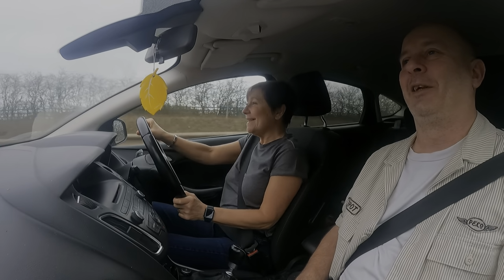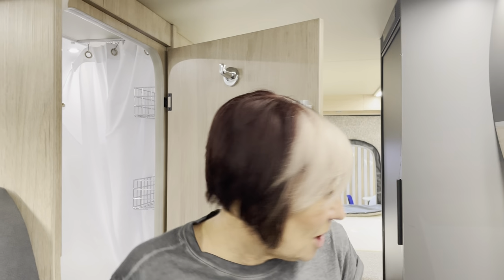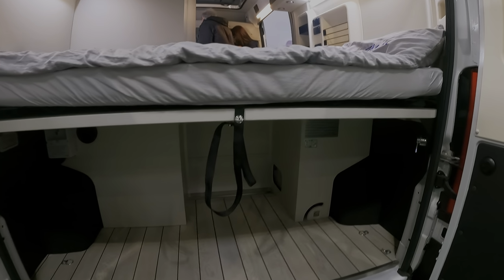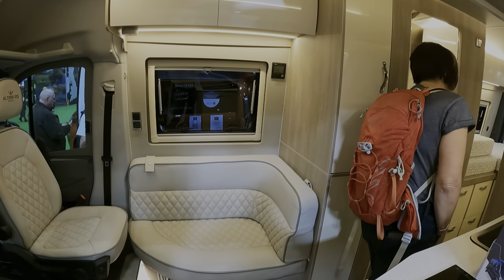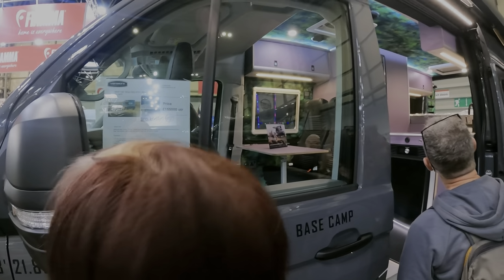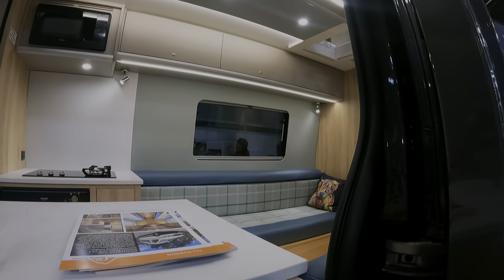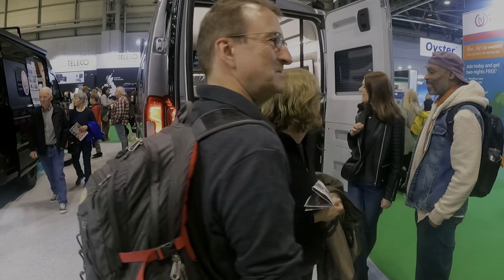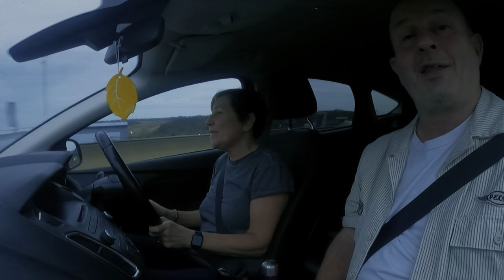NEC Camping Caravan & Motorhome Show - did we buy the right van?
So we’ve been back to the NEC. Last year was the first time we’ve been. It was the first time we’d seen an Auto Trail Expedition 68 in the flesh. And we ordered one that day. Now ours is ready to pick up next month but we haven’t seen one since. Did we buy the right one for us? We went back to see even though it’s a done deal now.